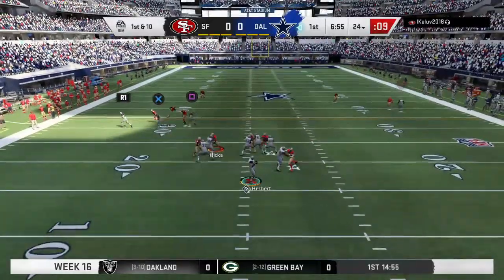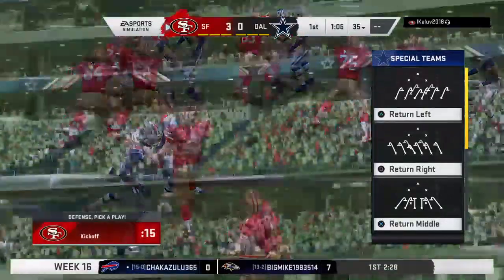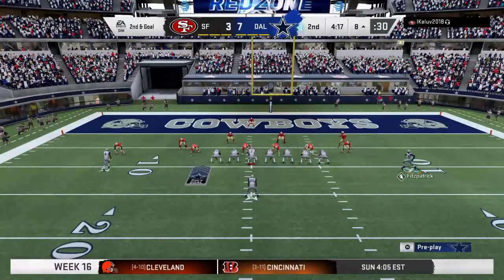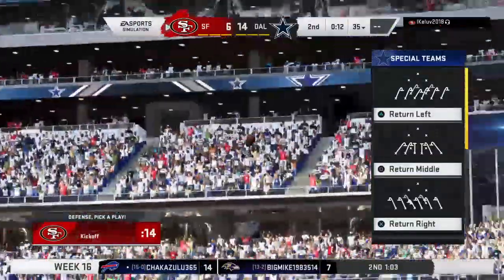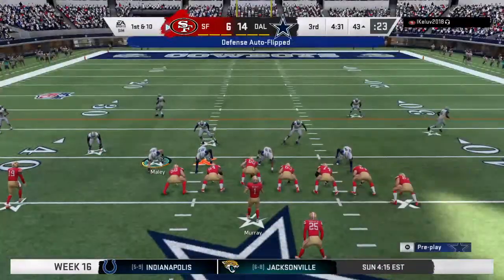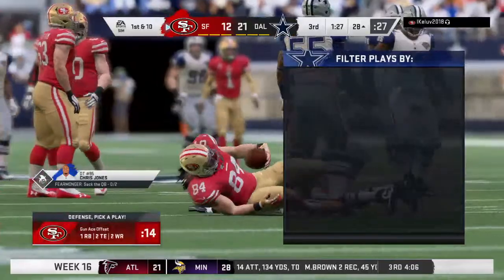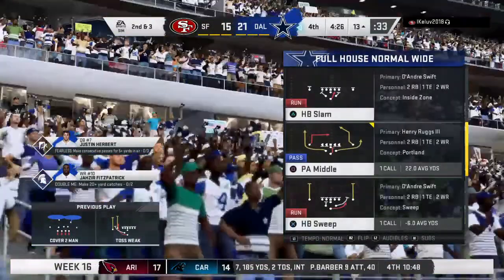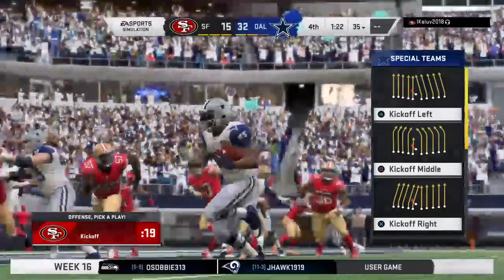MikeT191906's Live PS4 Broadcast